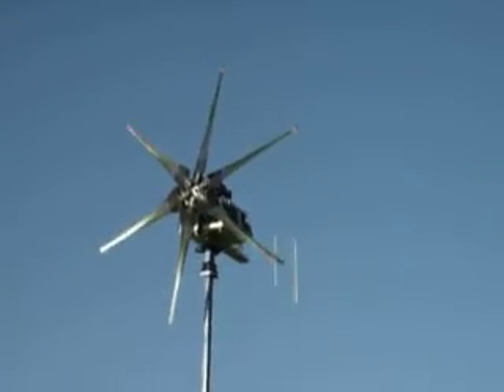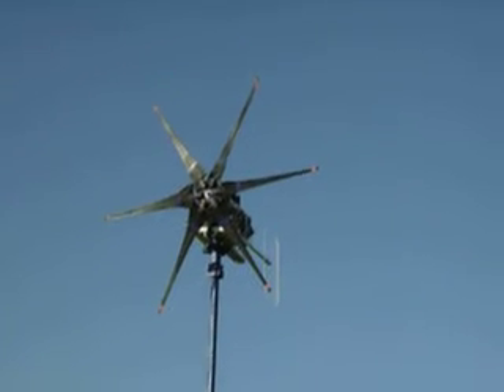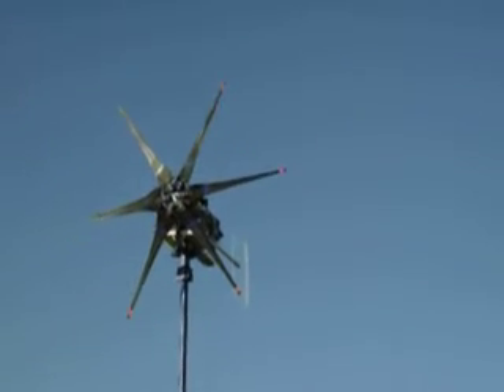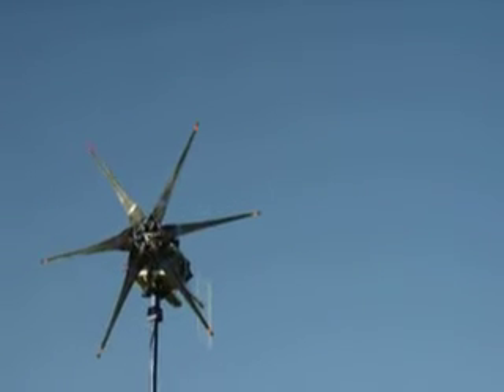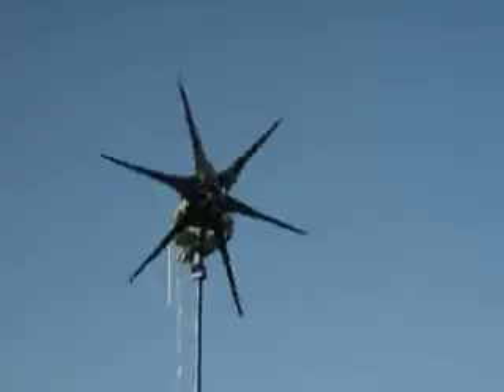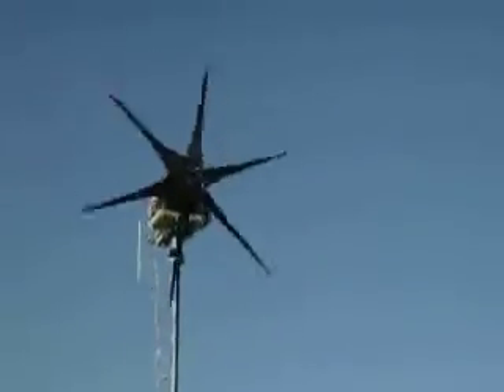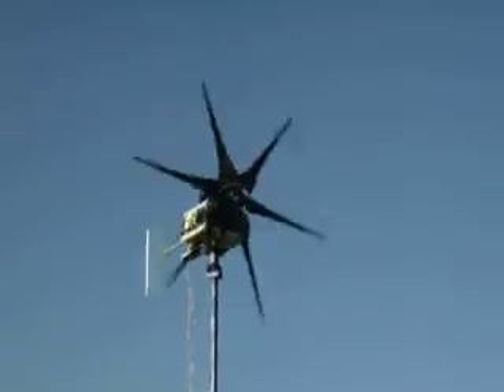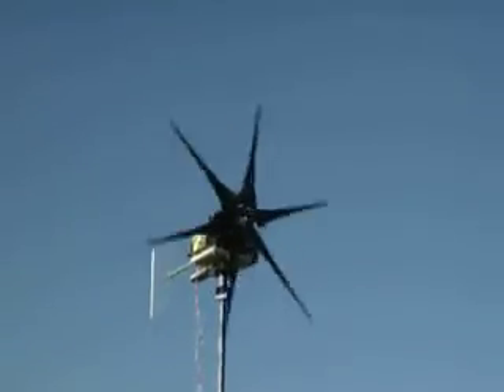Homemade Wind Turbine Test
This is a video of the UF Wind Energy Team's homebuilt wind turbine being flown for the first time.  The turbine was completely built from scratch by three engineering students from the University of Florida.